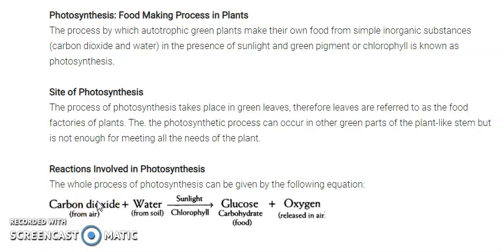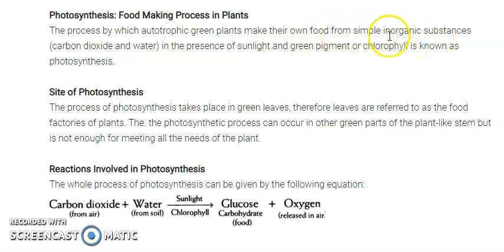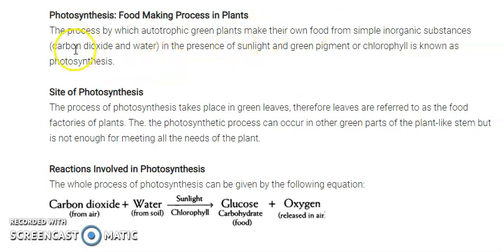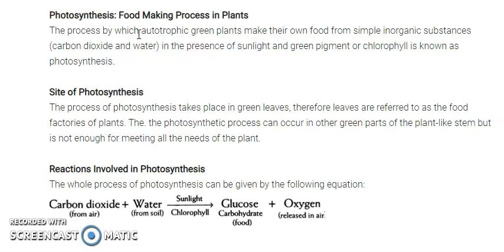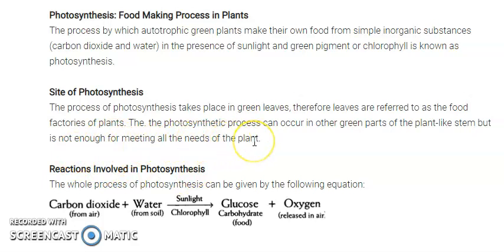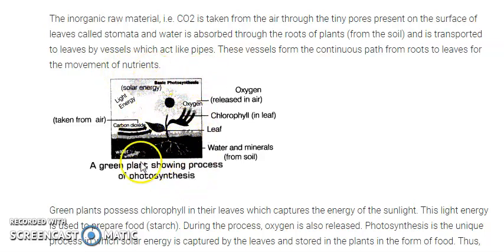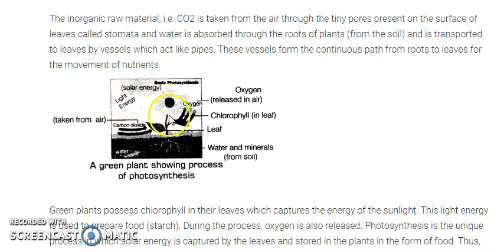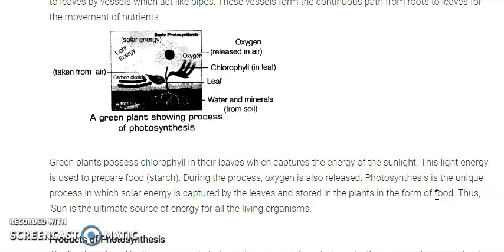Class VII Science | Ch 1 Part 3| 07/04/2021 | by Shuchi Yadav